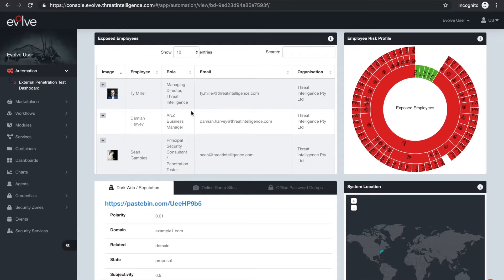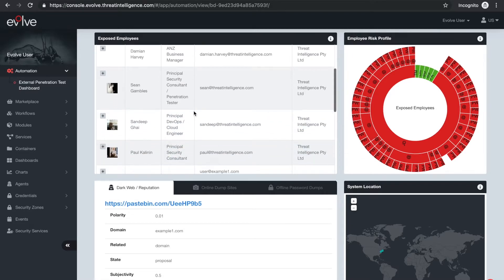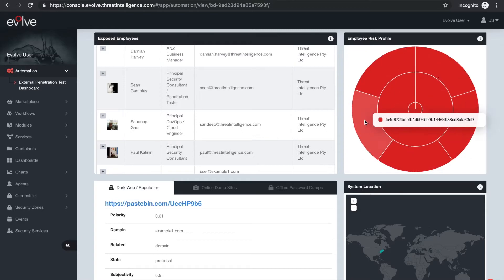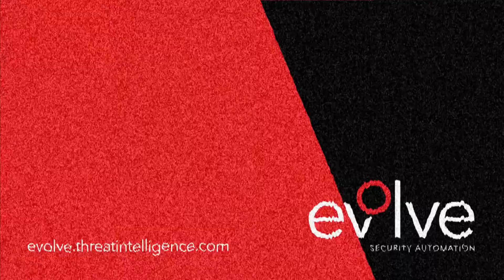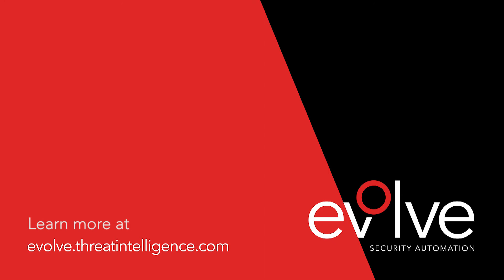Evolve Automated Penetration Testing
Evolve orchestrates scalable penetration testing environments specifically for the type of penetration test you want to perform. You choose the level of protection and intensity that is right for your business needs with event-driven or daily, weekly and even monthly periodic penetration testing.

The Evolve “Automated Penetration Testing” solutions help organizations minimize the time to detect and verify critical risks and security weaknesses. A powerful combination of automated reconnaissance and active attacks with intelligent and safe exploitation against your external and internal infrastructure or applications, means security teams gain regular insights into prioritized vulnerabilities to ensure their time is dedicated to effectively reducing real business risks.

Evolve orchestrates on-demand penetration testing environments in real-time that are designed to perform context-based attacks against your organization, helping you identify the most critical threats and risks. Security teams can efficiently and effectively reduce risk through automated reconnaissance results, system and software fingerprinting, real-time exploit and malware searches, with automated attacks and exploitation.

Running regular automated and repeatable penetration tests help you stay on top of the latest attack techniques and manage critical risks that impact your business throughout the year. Verify remediation actions immediately to ensure their effectiveness and identify other avenues of attacks.